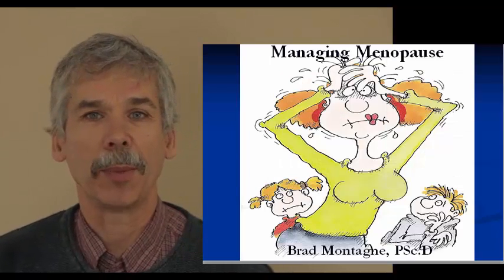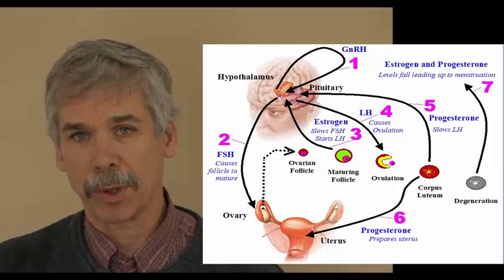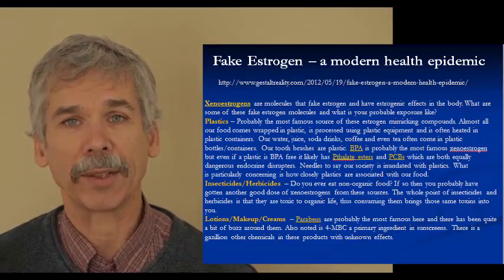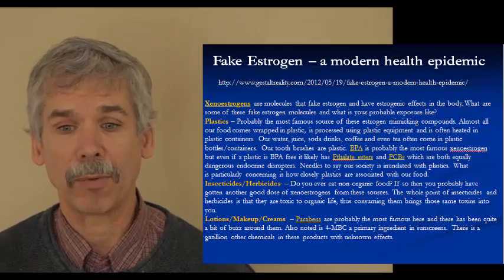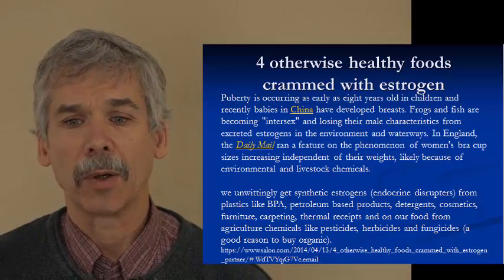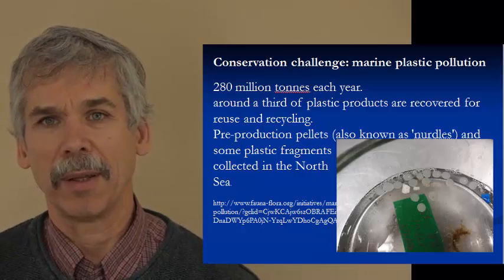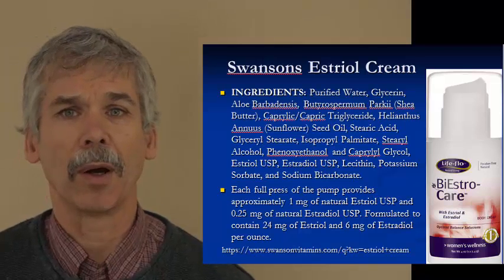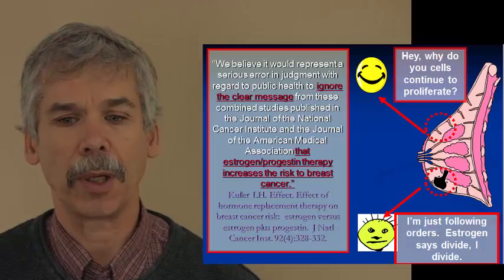Menopause Managing the Hormone Roller Coaster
Here, we introduce the hormonal interactions associated with menopause. This covers hormonal therapies, food & water sources of hormones, and introduces hormone toxicity.